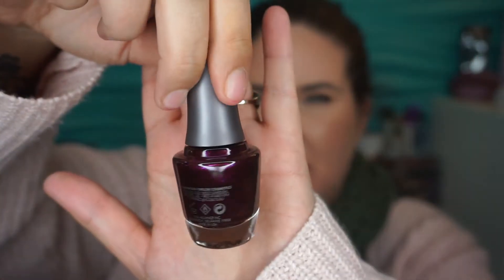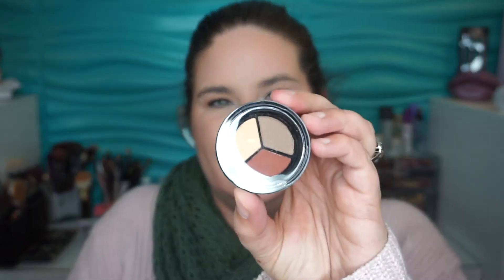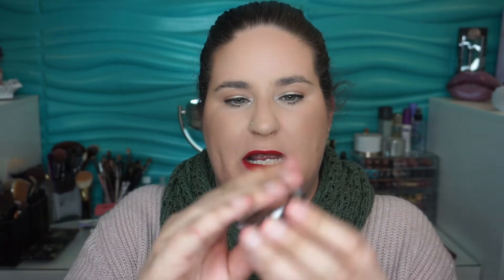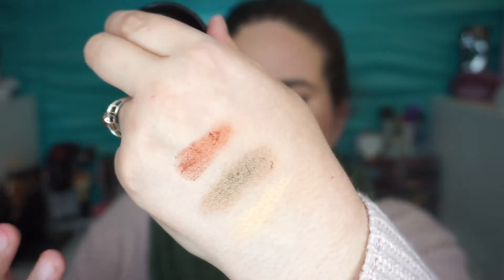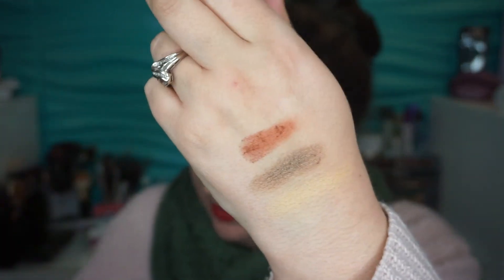TOPBOX: December 2017 Canadian Beauty Box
Take a look at what I got in my December TopBox.

SnapChat YodelinJoda

Penticton, BC Canada
V2A8L7